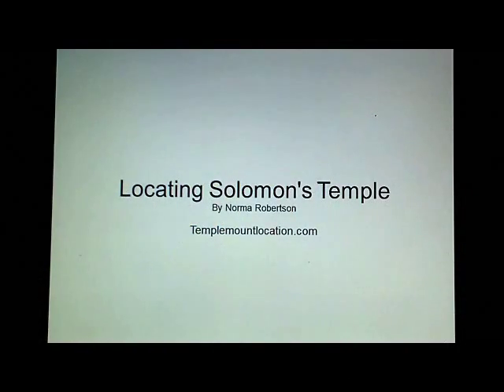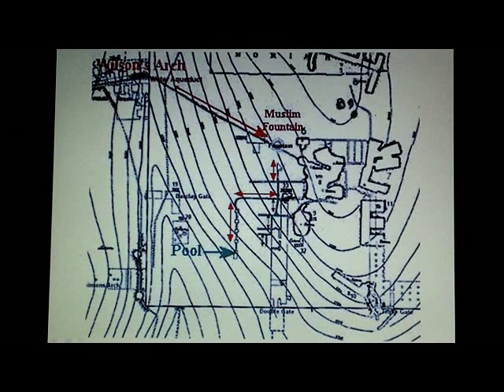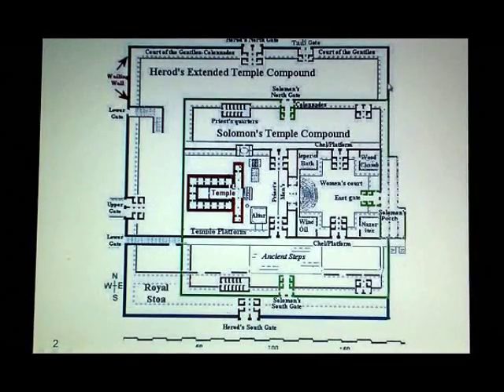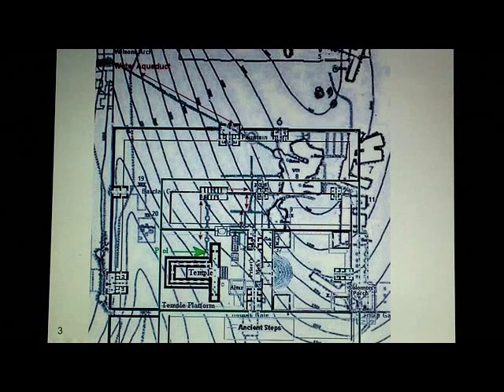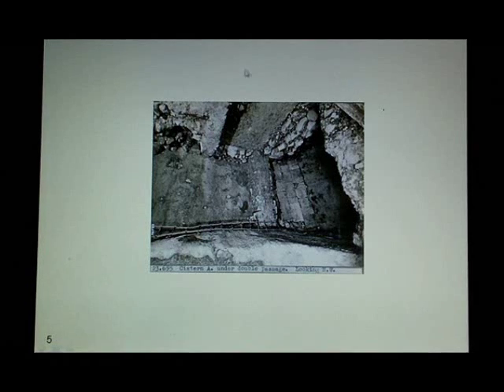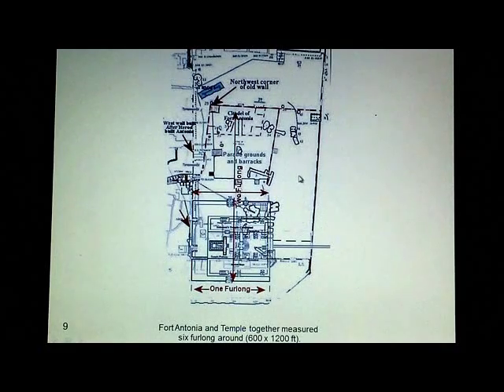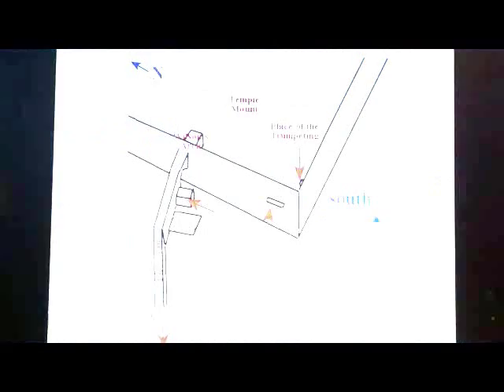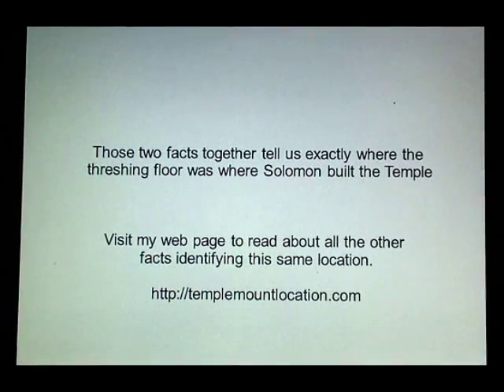Water System and trumpeting stone. by Norma Robertson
There is an Elaborate Water System at the south end of the Temple Mount! This helps to identify where the threshing floor of David was once located... and where Solomon built the Temple of God.